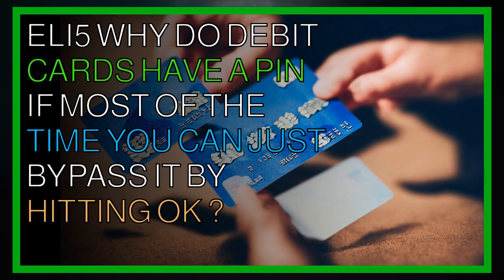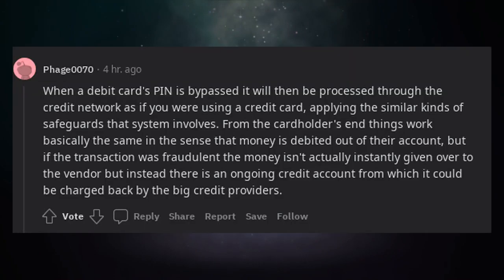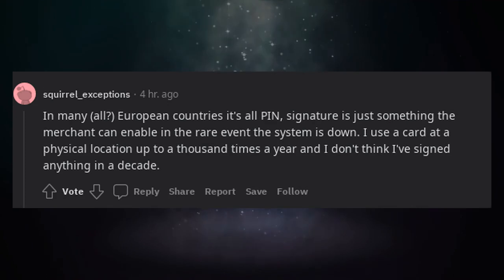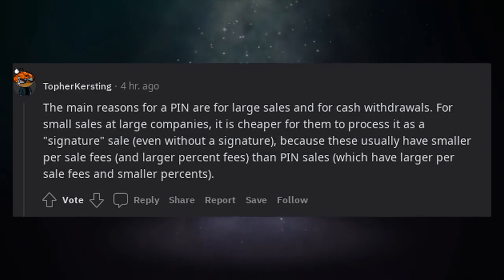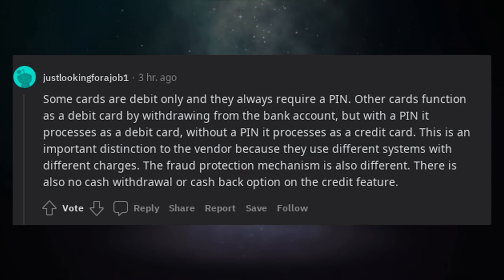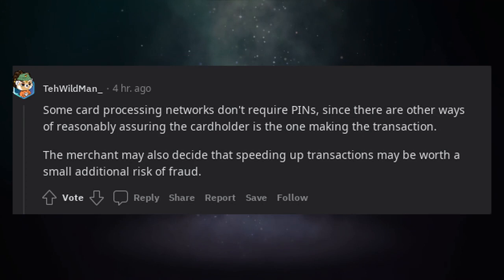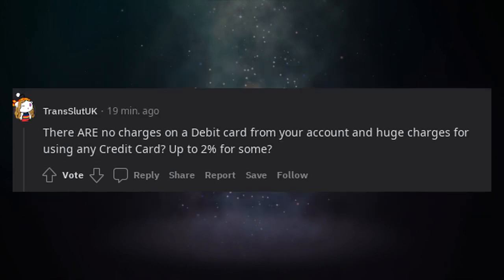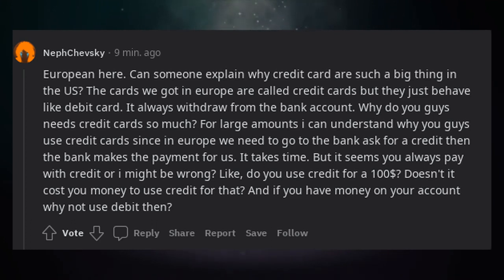Why Do Debit Cards Have A PIN If Most Of The Time You Can Just Bypass It By Hitting OK? Is It Smart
Turn notifications on to never miss an upload!